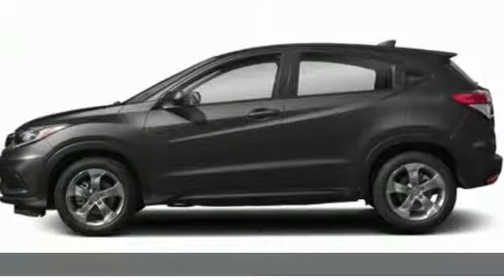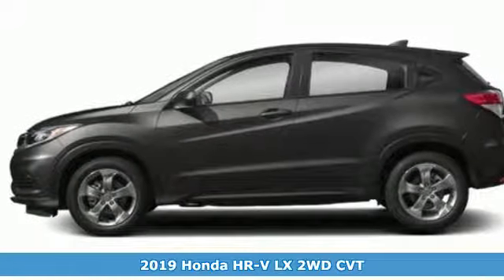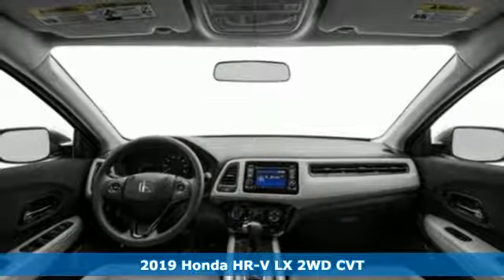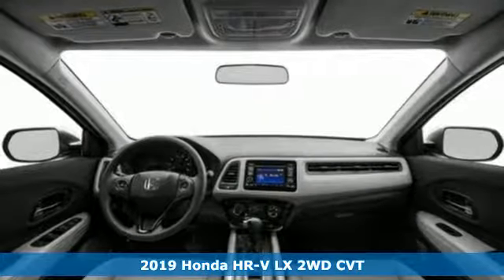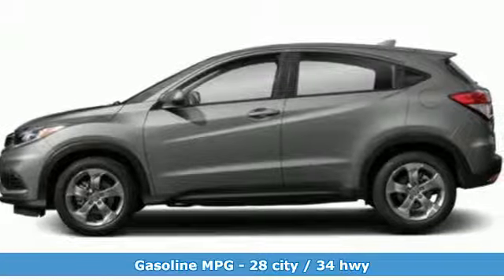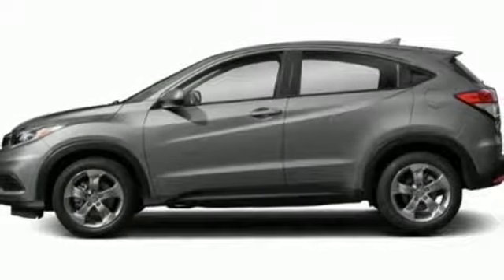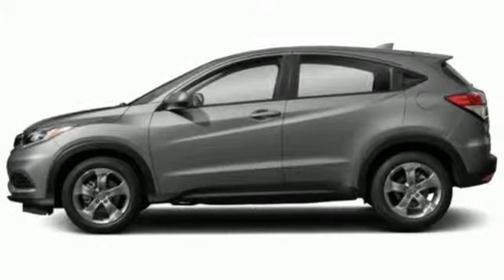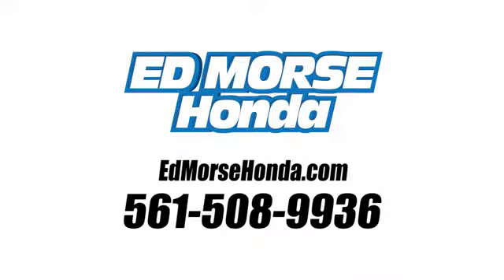New 2019 Honda HR-V West Palm Beach Juno, FL KM724325 - SOLD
Year: 2019
Make: Honda
Model: HR-V
Trim: LX
Transmission: Automatic
Color: GY/Modern
Stock #: KM724325
VIN: 3CZRU5H36KM724325
This 2019 Honda HR-V LX is proudly offered by Ed Morse Honda This Honda includes: BLACK, CLOTH SEAT TRIM Cloth Seats MODERN STEEL METALLIC *Note - For third party subscriptions or services, please contact the dealer for more information.* This SUV gives you versatility, style and comfort all in one vehicle. This is about the time when you're saying it is too good to be true, and let us be the one's to tell you, it is absolutely true. You've found the one you've been looking for. Your dream car.

Address:
3790 West Blue Heron Boulevard